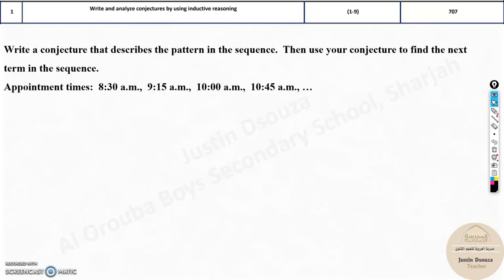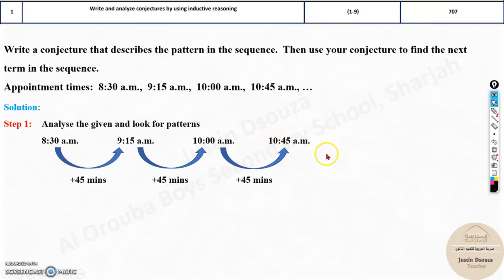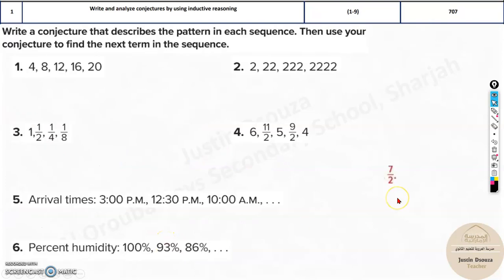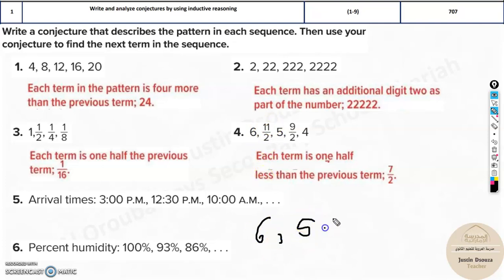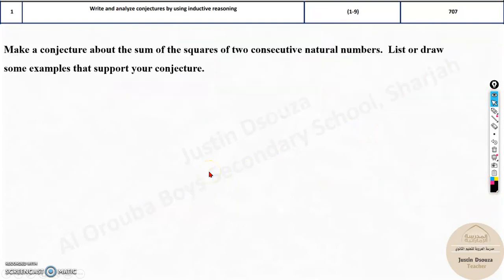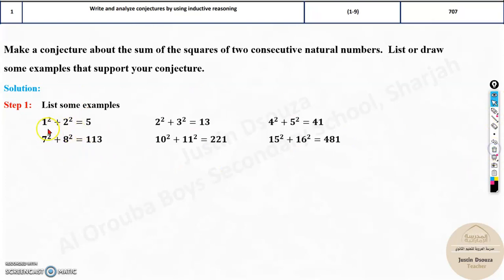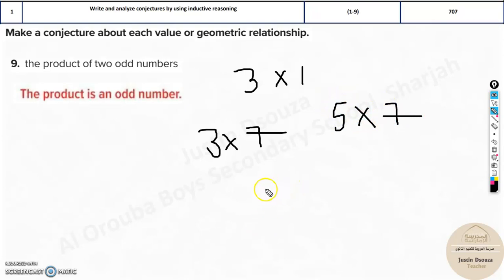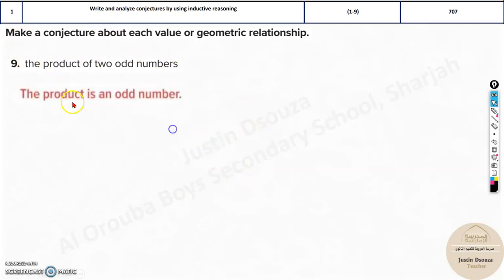G9Adv 1 Write and analyze conjectures by using inductive reasoning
LO: Write and analyze conjectures by using inductive reasoning.